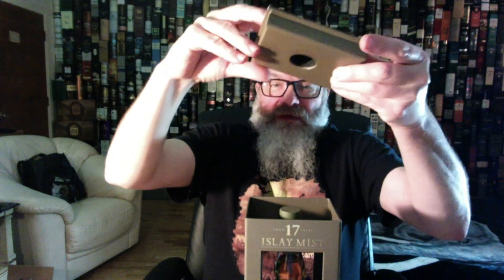Islay Mist 17 Blended Scotch Whisky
This is the kind of whisky that has peat and a low ABV.Usually I start with a low ABV whisky and move up to stronger things, most often ending the flight with some peated high ABV monster... I think the way to enjoy this one is on its own.It's not so complex that it requires great concentration to enjoy, yet it offers quite some flavors that change in the glass, making this whisky entertaining. It has grown on me from the beginning to the end of that first pour...